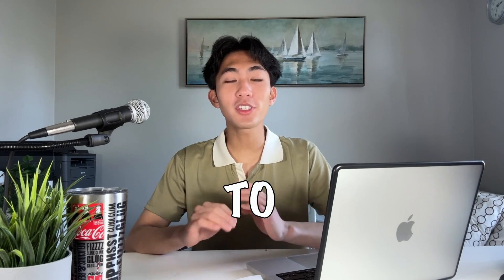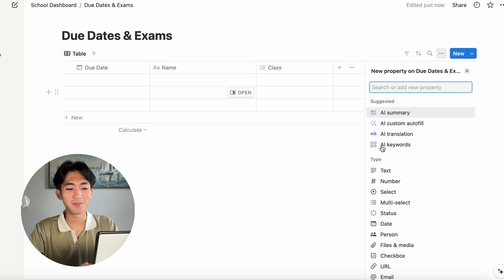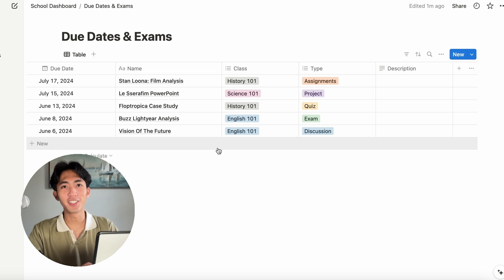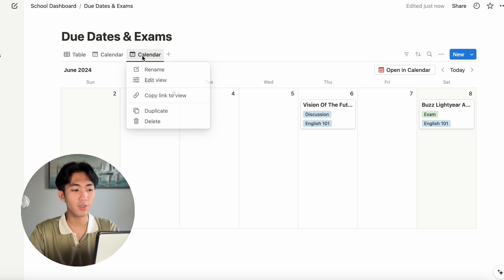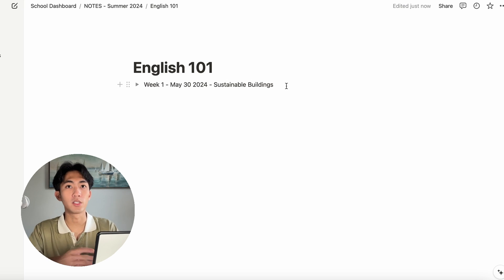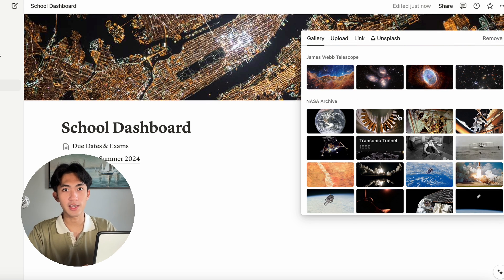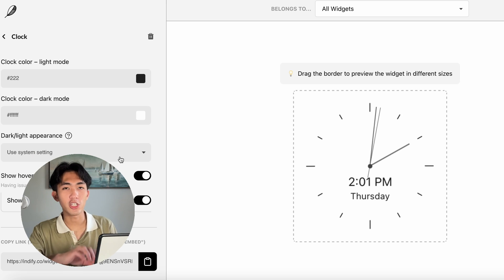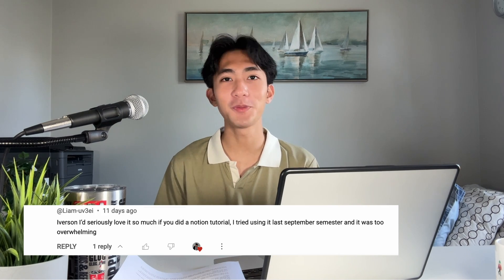How I Organize My Life (as a College Student)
I hope you found this easy step-by-step Notion Tutorial helpful! I love using Notion to organize my college life (and procrastinate), so I was so excited when Liam requested a full tutorial. I remember how confusing it was to start using Notion, but I swear that by starting slowly and learning as you go, you'll start to love it more and more! I can confidently say that Notion is probably the only thing keeping me afloat through school, without it I would literally be such a mess haha. For all the other students, this one's for you!